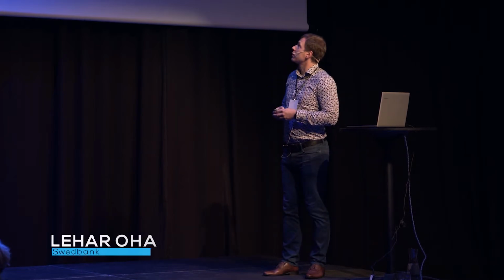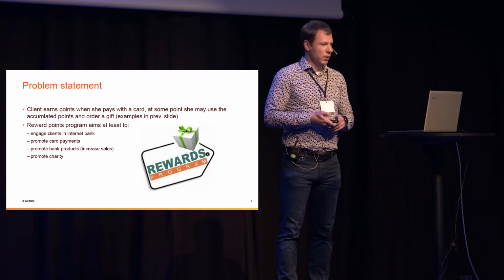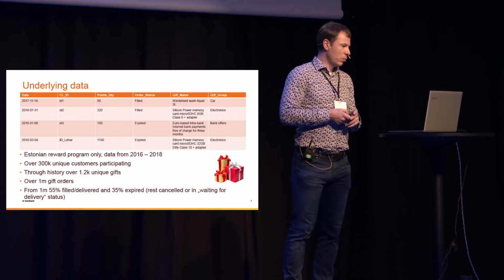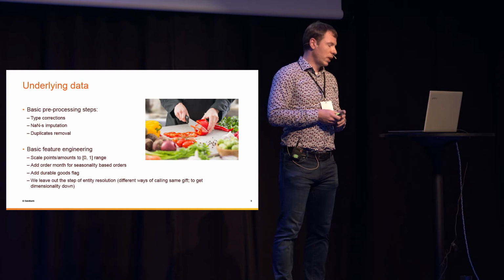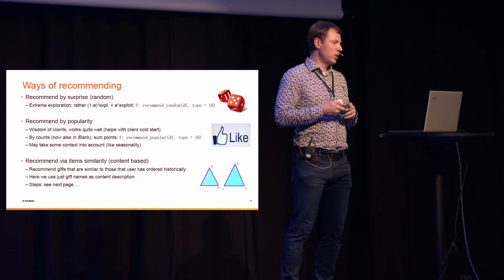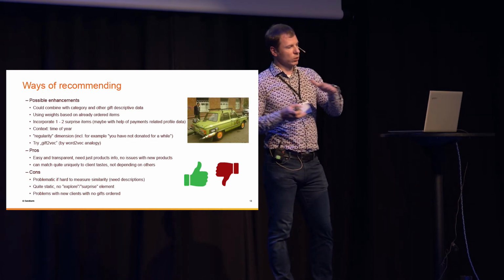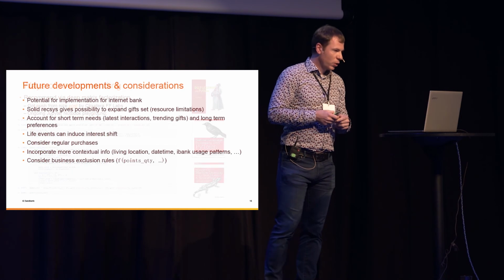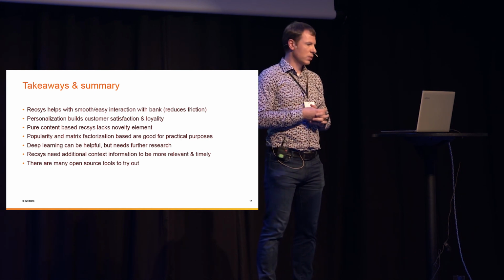Recommendations in a Client Reward Program - Lehar Oha, Swedbank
Presentation recorded during Nordic Data Science and Machine Learning Summit 2018

Event hashtag